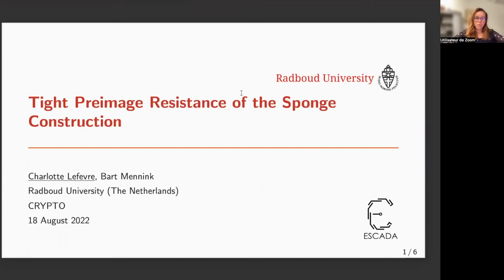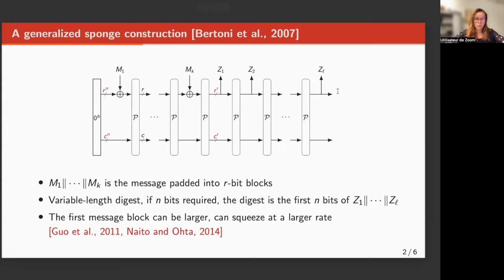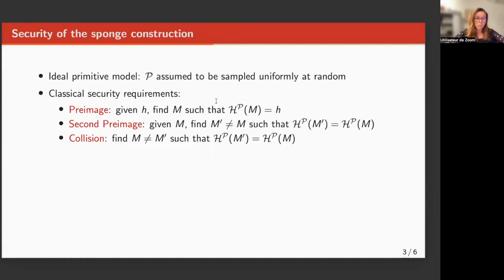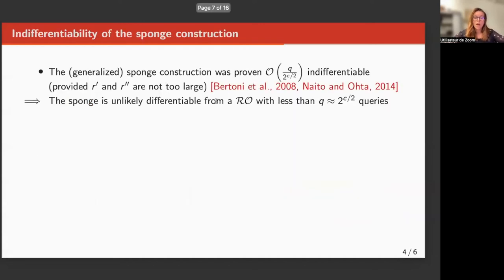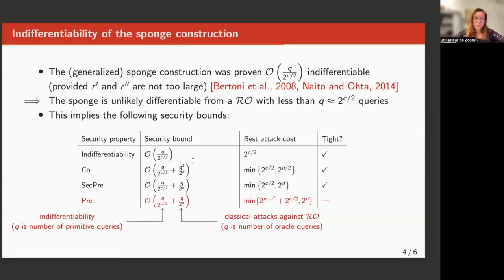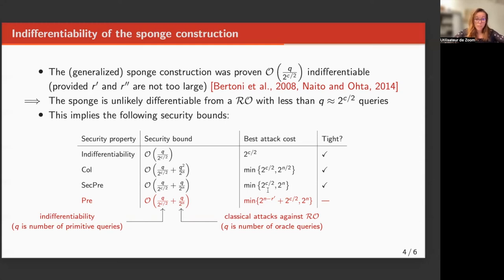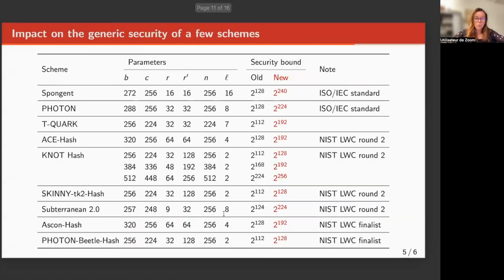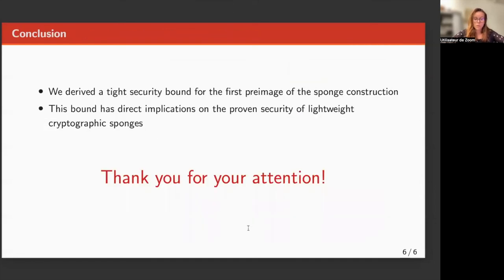Tight Preimage Resistance of the Sponge Construction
Paper by Charlotte Lefevre, Bart Mennink presented at Crypto 2022